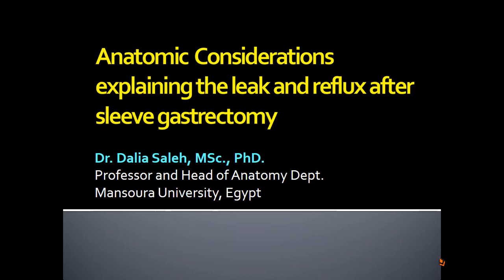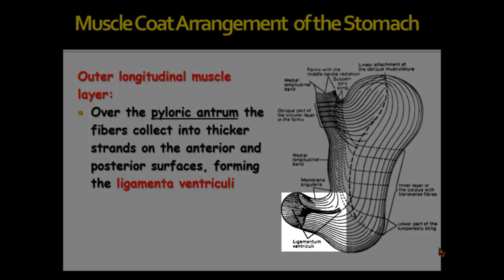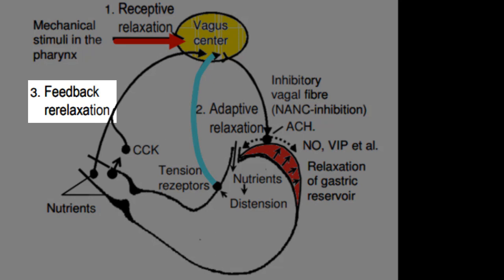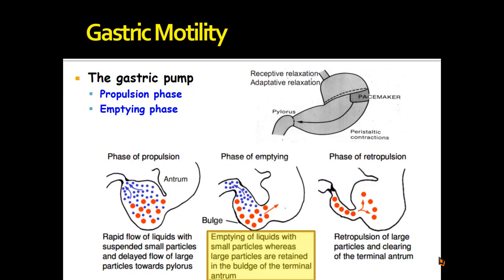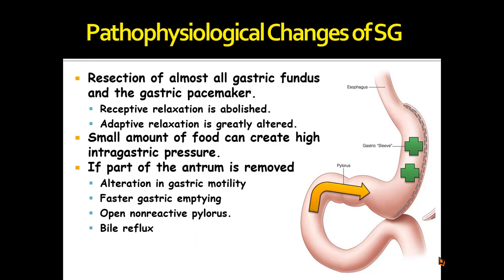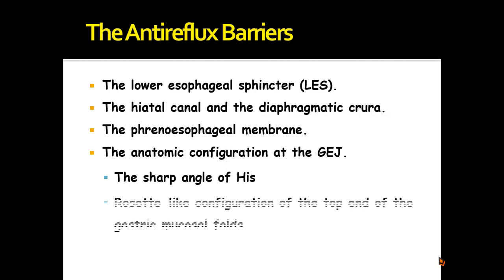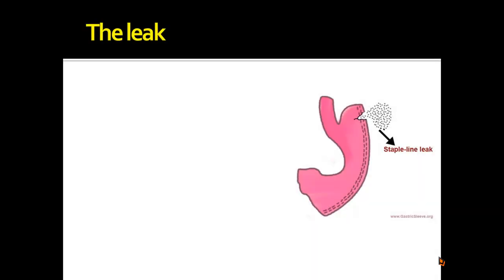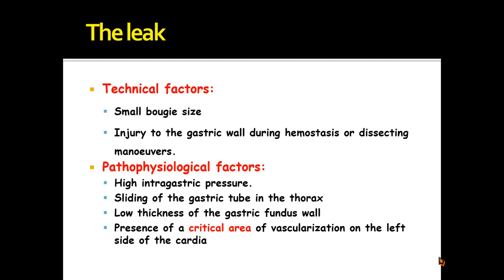Surgical anatomy - Sleeve gastrectomy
Anatomic considerations explaining the leak and reflux after sleeve gastrectomy